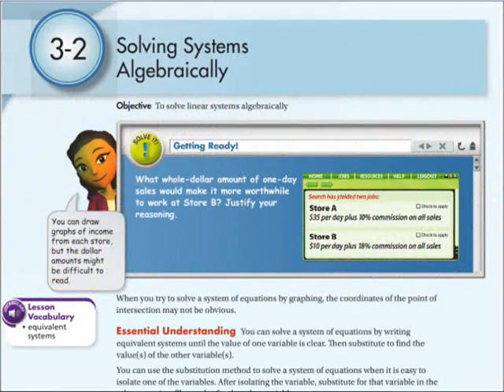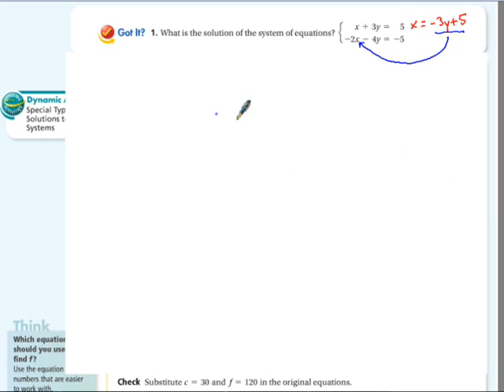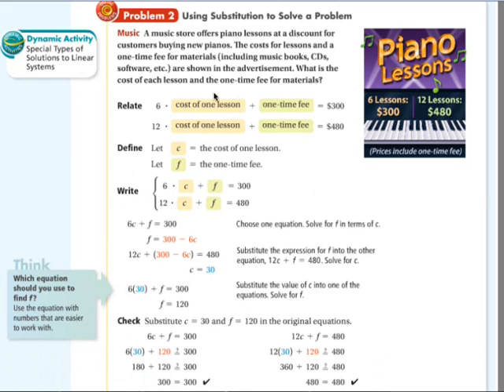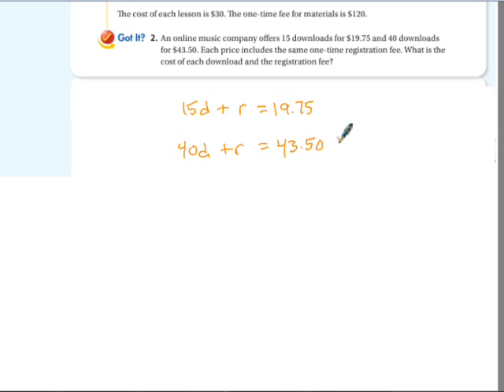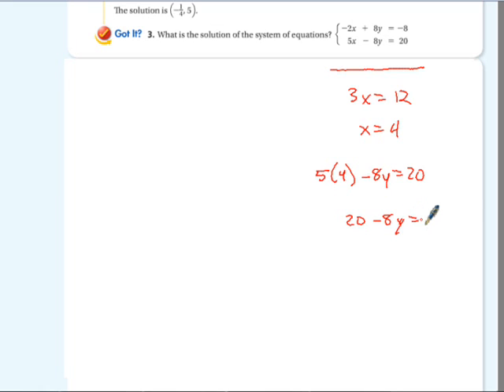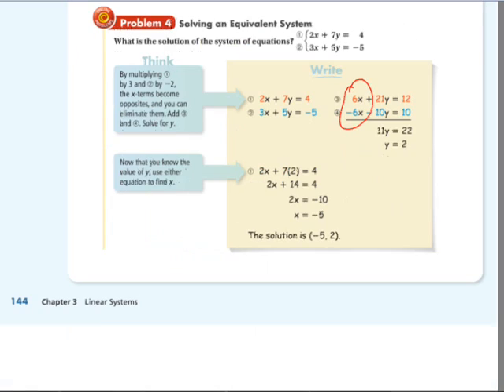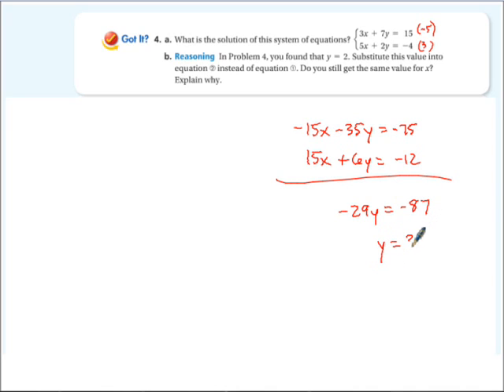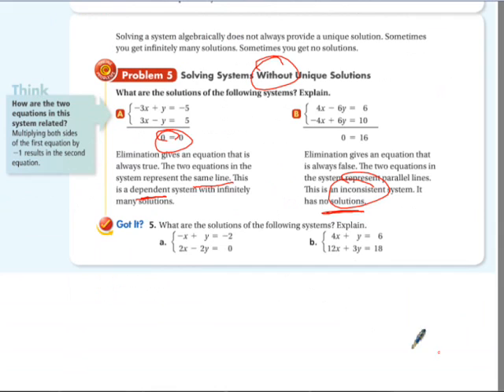3-2 Solving Systems Algebraically